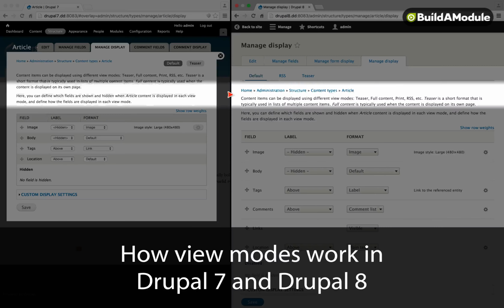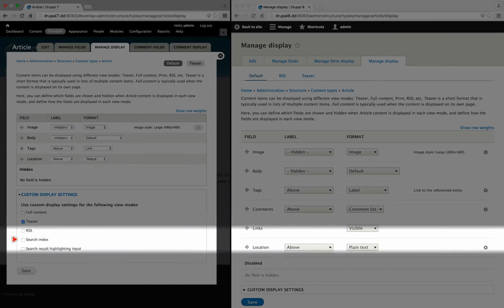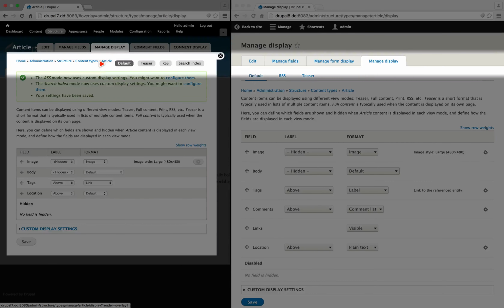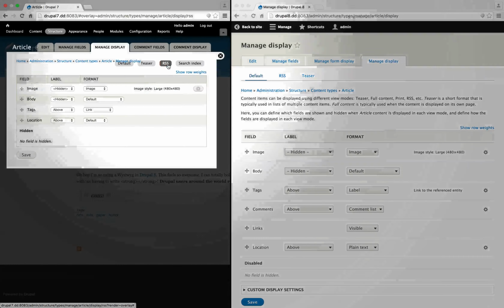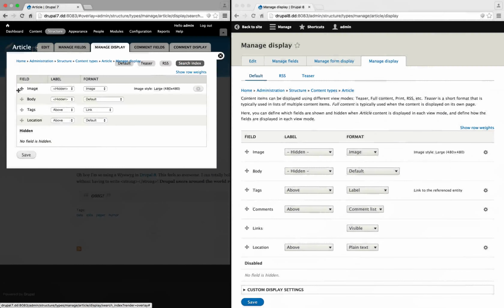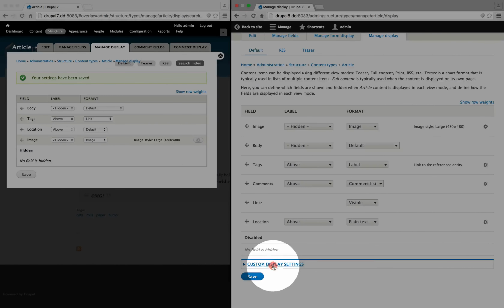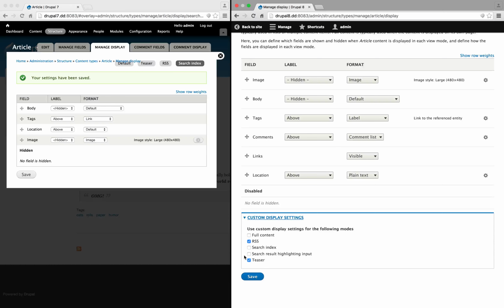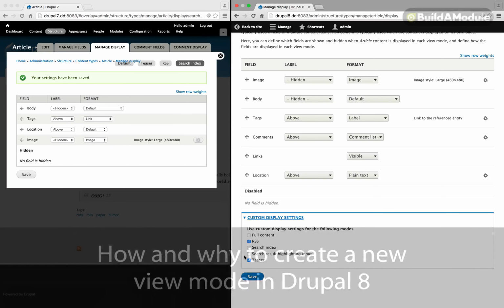36. How view modes work in Drupal 7 and Drupal 8